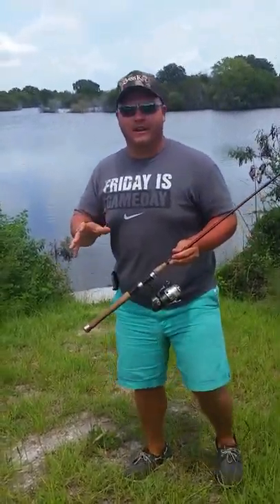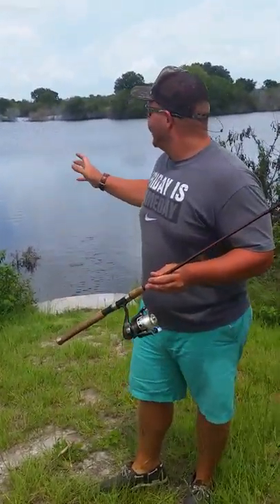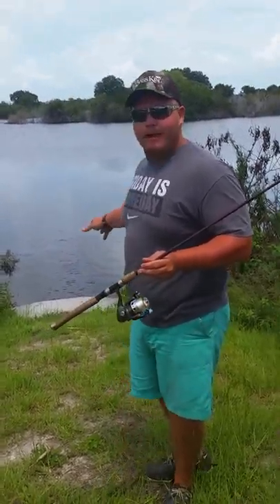Teneroc 07-28-14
Finesse fishing running water middle of summer by Team gilileo bass fishing